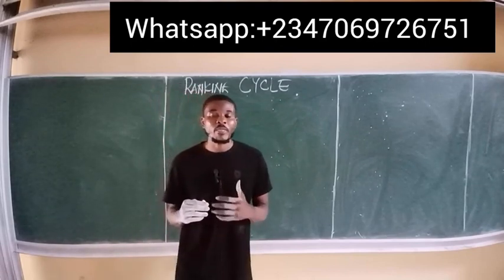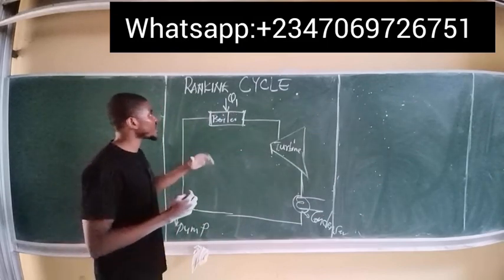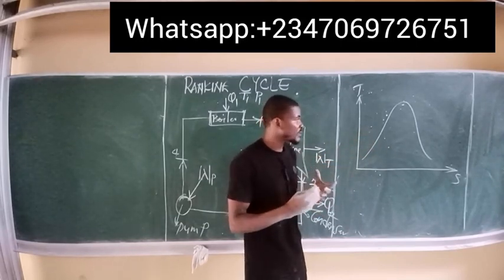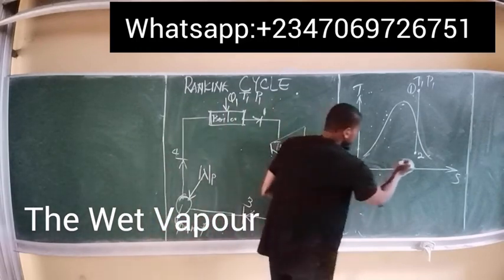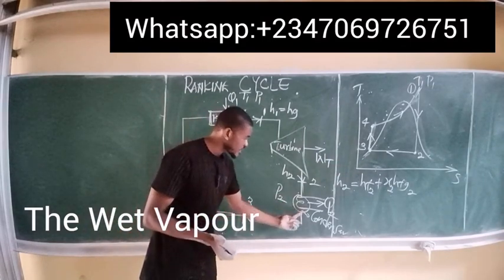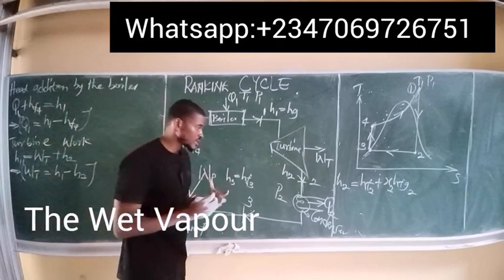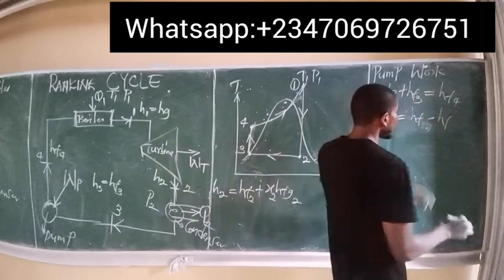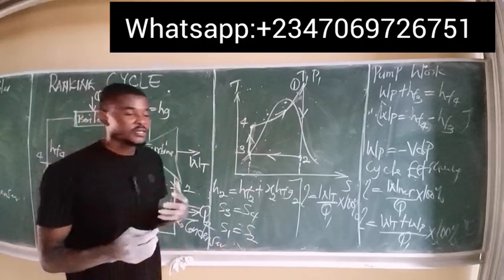INTRODUCTION TO THE RANKINE CYCLE||GAS POWER CYCLES~Thermodynamics 1&2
This video explains what the Rankine Cycle is all about. It also explains how to define the formulars  from the diagram without actually having to memorize them.